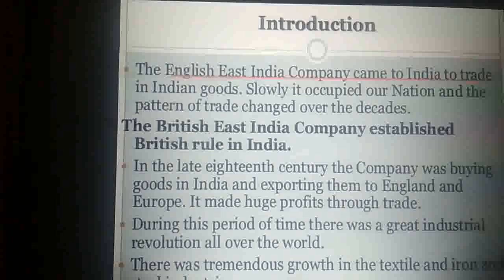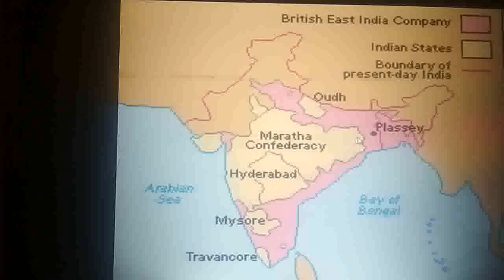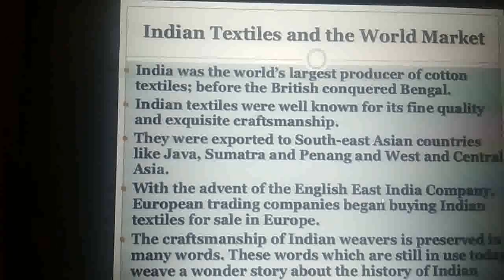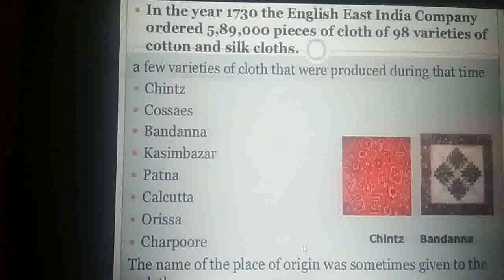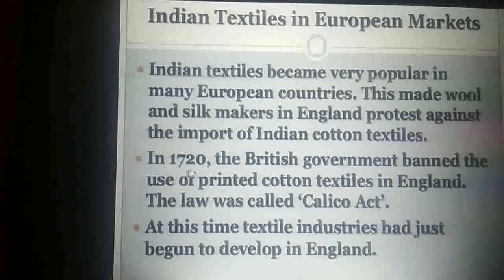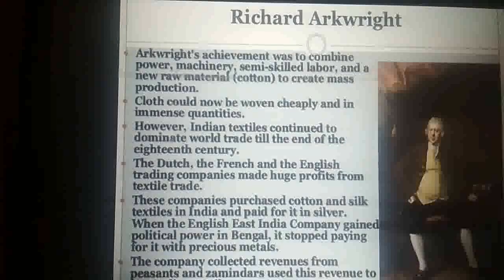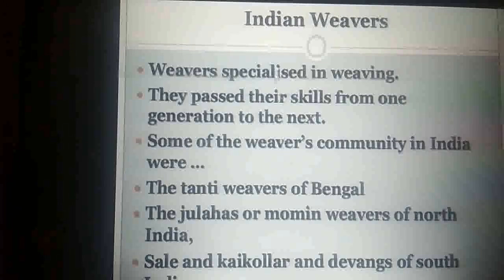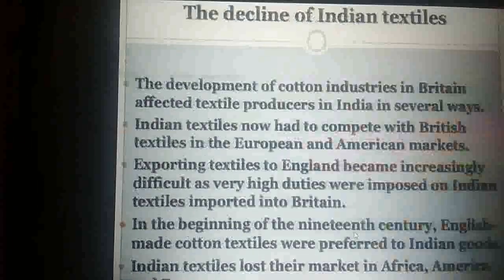8_150SST[H_Weavers, Iron Smelters and Factory Owners]L1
8th Class S. St.  8th History Chp.6 (Weaver's iron smelters & factory owners) part 1 by Mukhtar Magray Teacher FEI